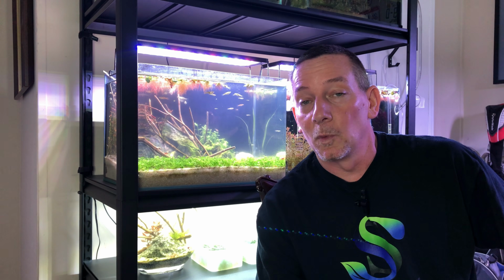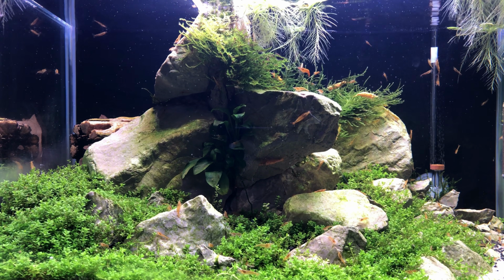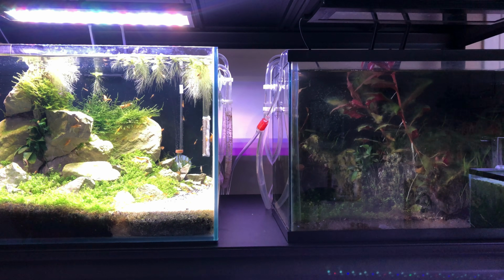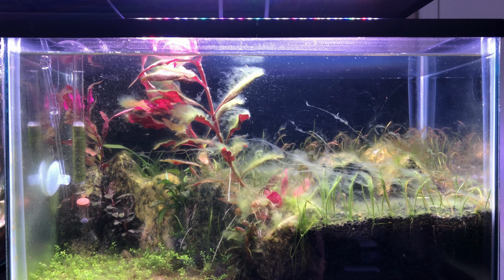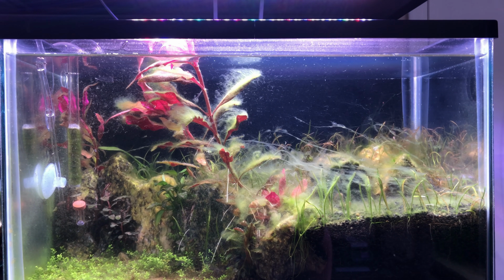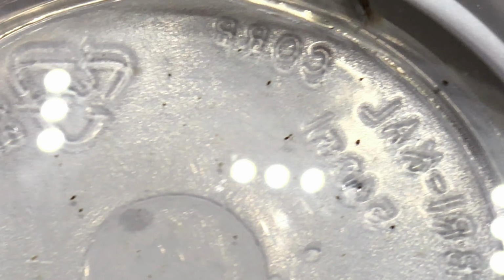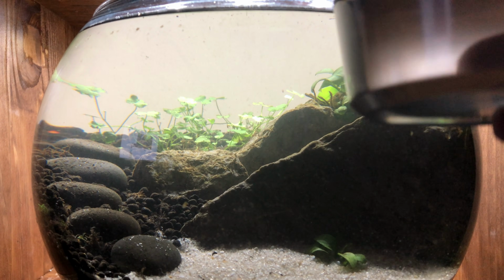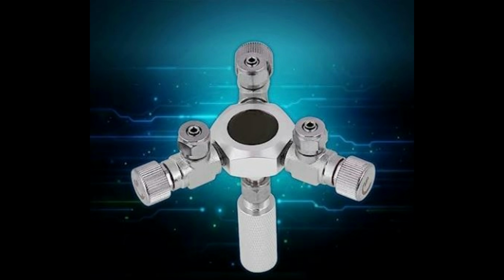WARNING for CO2 users | I GASSED my whole TANK!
Totally my fault, but a hard lesson in paying attention when using CO2.
3 Way CO2 Splitter
CO2 Tubing (Great price)
SS Aquascapes is proudly partnered with Hygger. Their prices are great, quality is excellent and I happily use them for lighting, pumps, and other aquarium equipment.
Hygger Lights I use:
14w Clip-On RGB Programable Light
18W Flat Programable RGB Light 12" - 42" options
42W Flat RGB 48-54"
Nano Clip-On Light